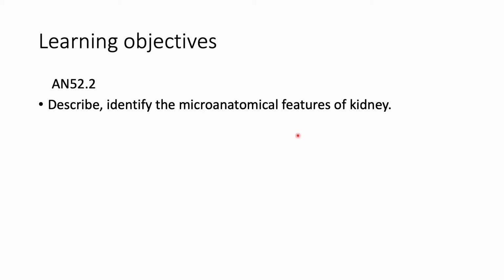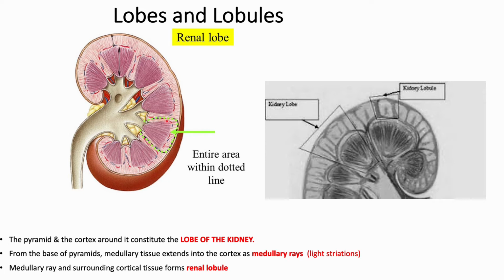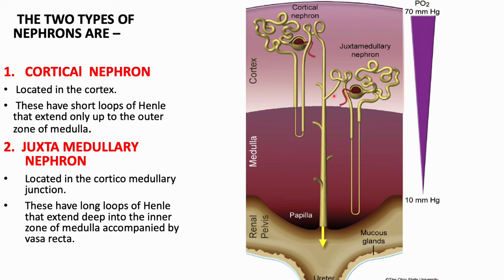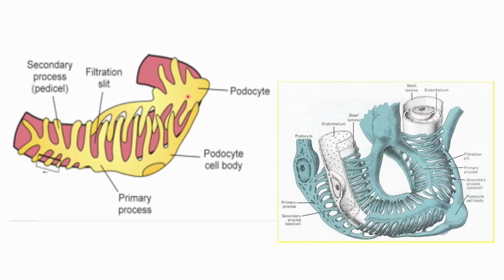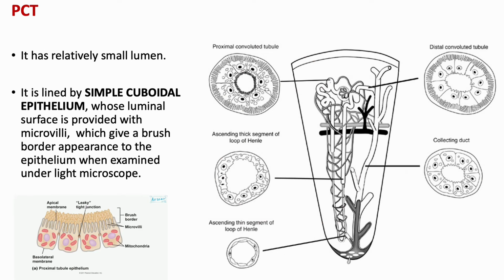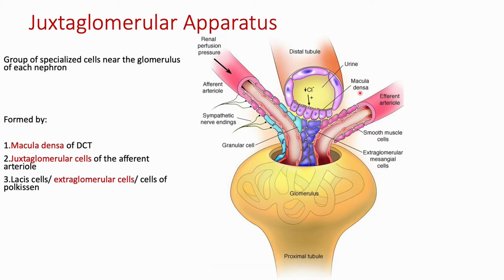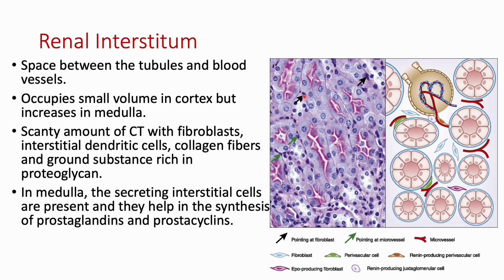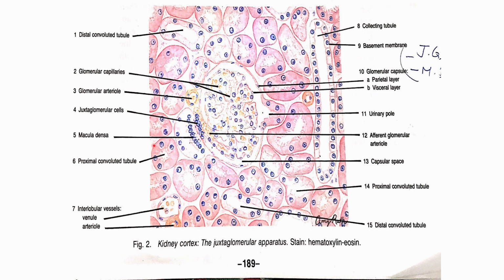HISTOLOGY of KIDNEY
in this video we will learn about histology of kidney
difference between PCT ,DCT, CT
Juxtaglomerular apparatus